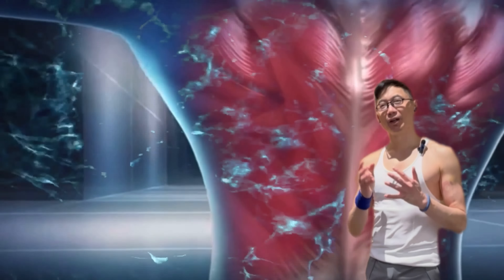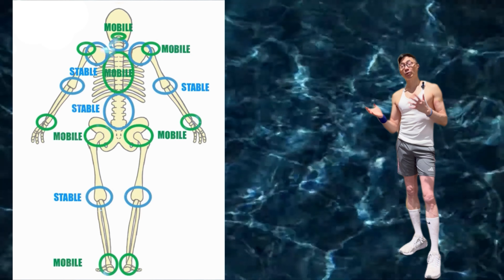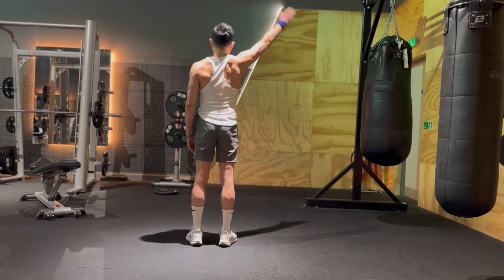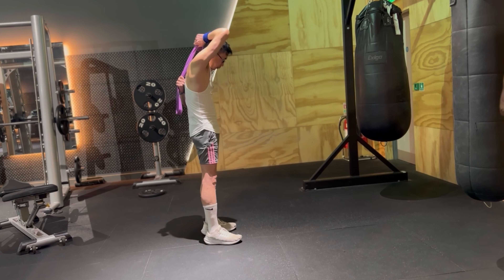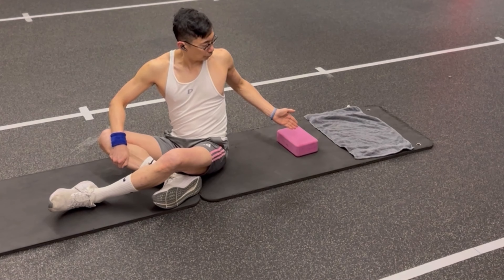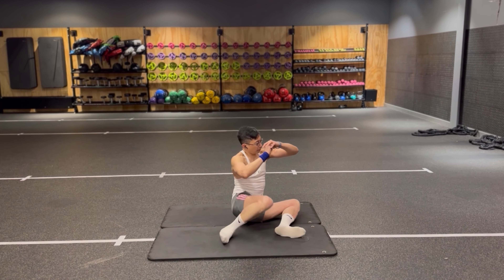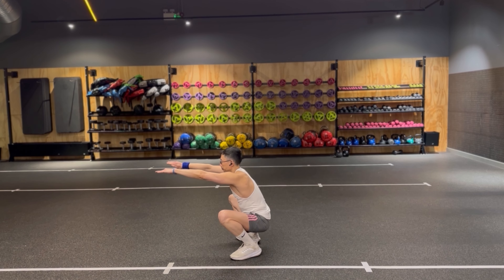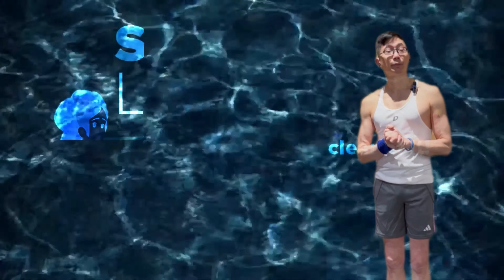The PERFECT Mobility Routine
If your body feels stiff and achy in certain areas, and you're getting pains and knots here and there, or your posture has over time evolved into something like this, then chances are your body would benefit from having more mobility.

In fact, most people are lacking  sufficient mobility in key areas , due to prolonged sitting, a sedentary lifestyle  and a general lack of movement , combined with the unhealthy positions that we put our bodies in throughout the day.  this can affect not only our posture , but also our risk of injury, our ability to perform certain daily tasks and our overall quality of life.

Watch till the end of this video and I am going to share with you the best mobility routines using this joint by joint approach

2:08 Shoulder Mobility
4:05 Thoracic Mobility
5:29 Hip Mobility
7:40 Ankle Mobility